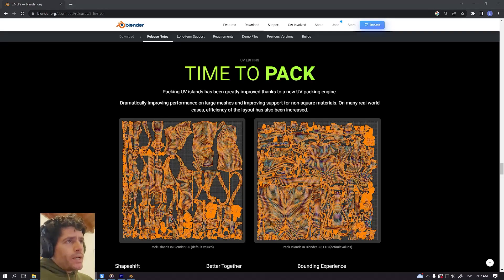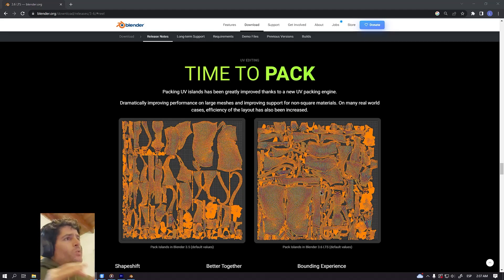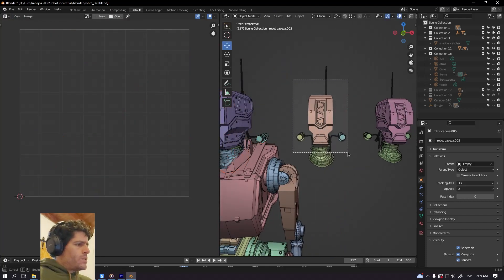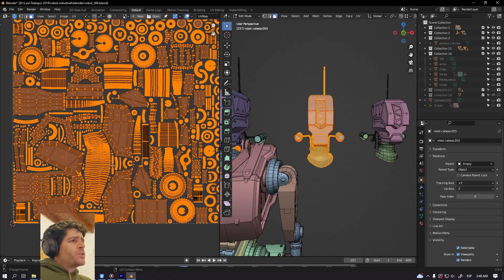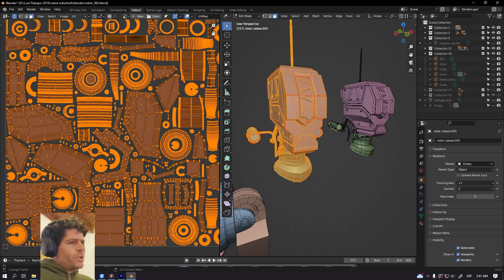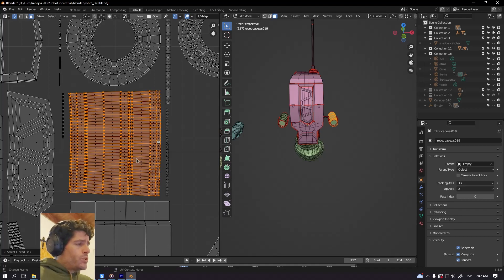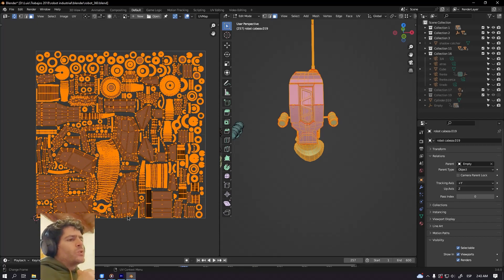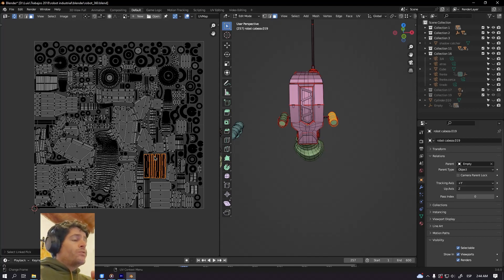New UV Packing Features in Blender 3.6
Take a look at the new Blender 3.6 UV packing engine!
Get better Texel density, Pinn placed an UV island and pack everything around it, and keep Stacked UV islands together when packing.